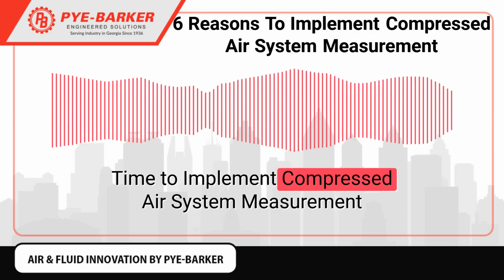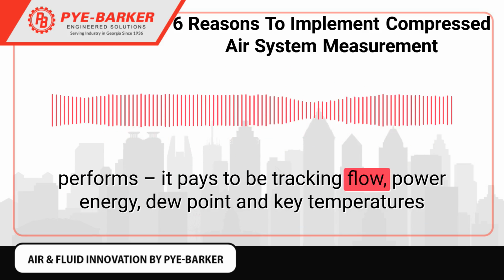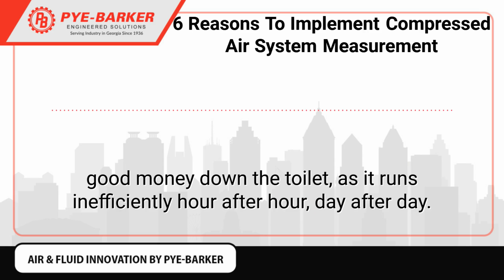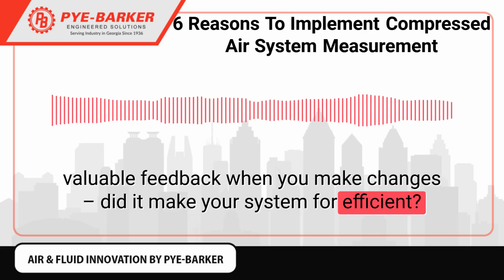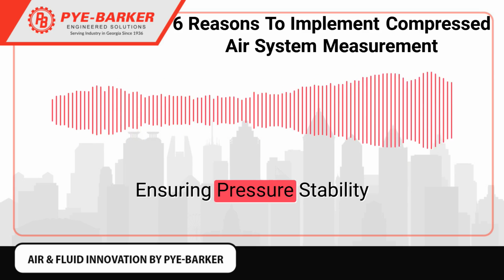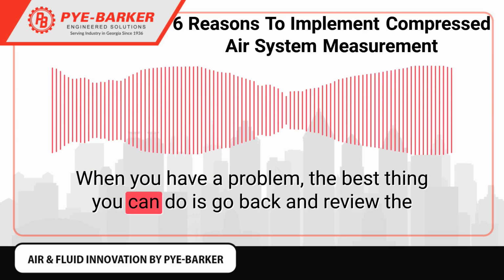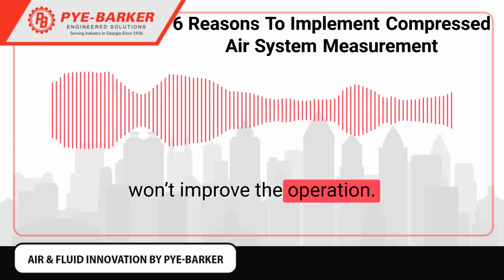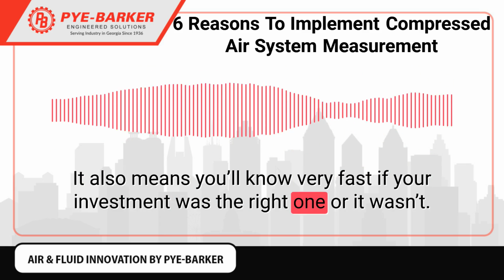6 Reasons To Implement Compressed Air System Measurement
Time to Implement Compressed Air System Measurement
Up until very recently there have been two very good reasons why compressed air systems weren’t monitored beyond temperature and pressure.

It was expensive to buy instruments capable of accurate measurements
Cheap instruments were inaccurate